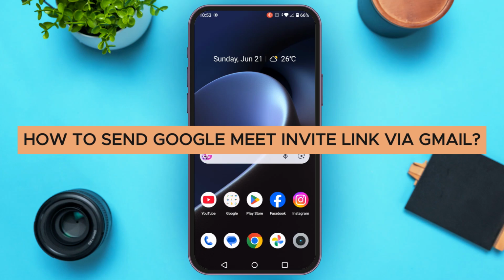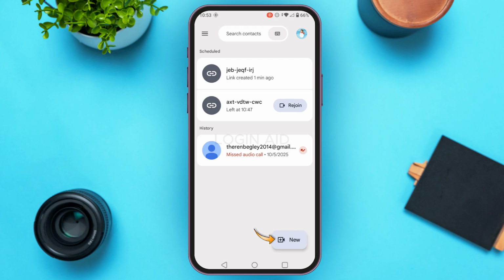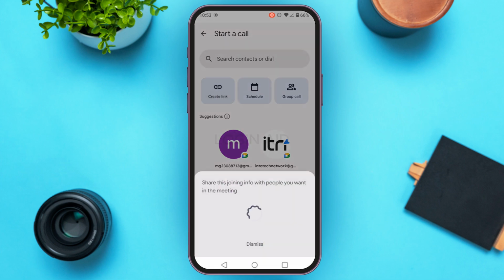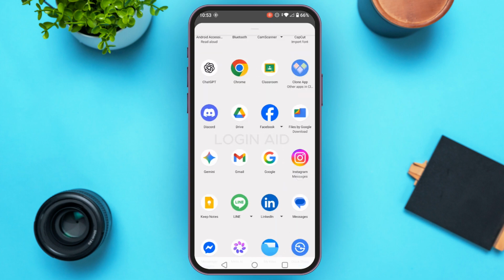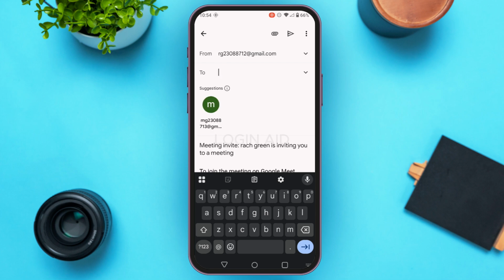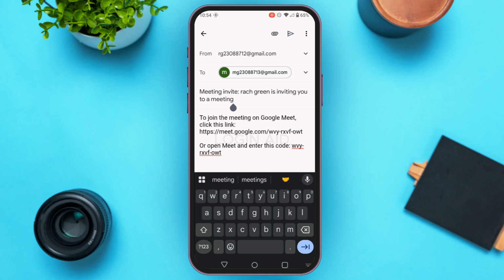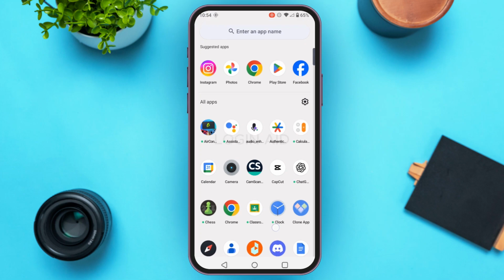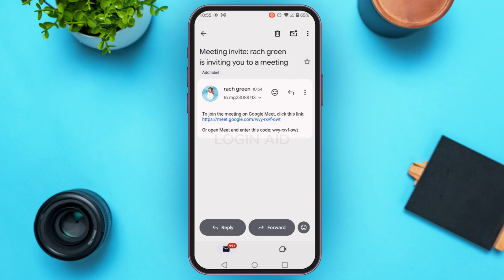How To Send Google Meet Invite Link Via Gmail | Copy & Share Google Meet Meeting Link 2026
How To Send Google Meet Invite Link Via Gmail | Share Google Meet Meeting Link 2026

This video shows how to send Google Meet invite link via Gmail and share meeting link online. Learn how to copy the meeting link, send it by email, invite participants to Google Meet, schedule meetings with Google Calendar, and fix a Google Meet invitation link that isn't sending in Gmail.